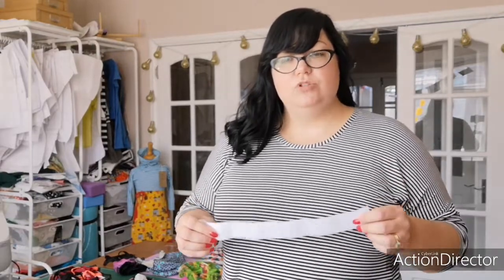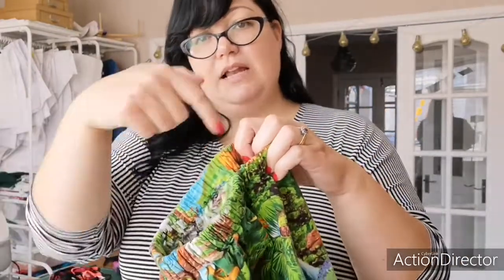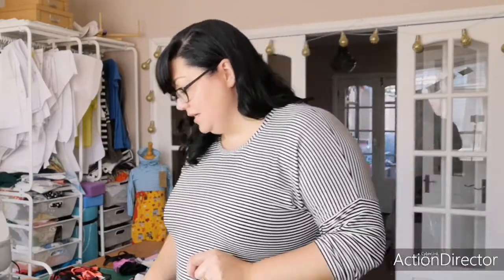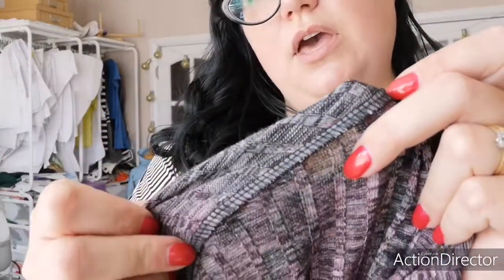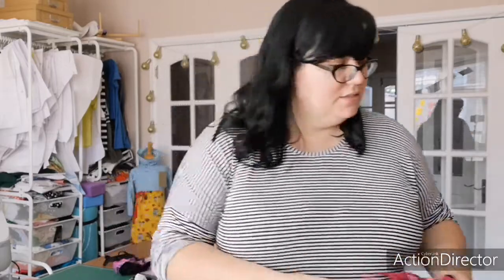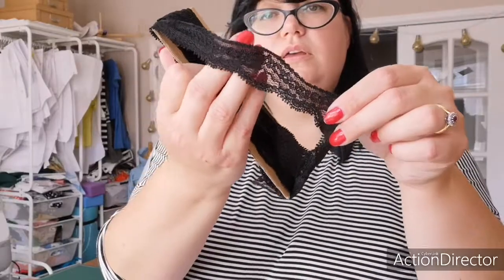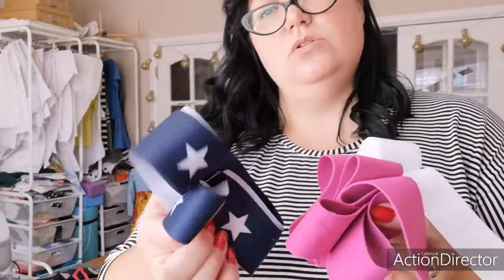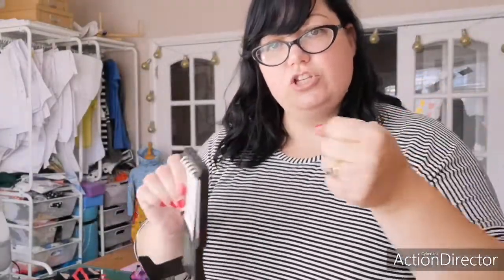Elastics 101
All about elastic for garment sewing